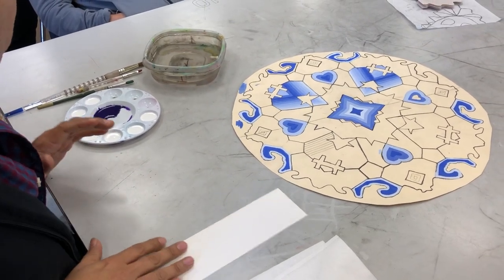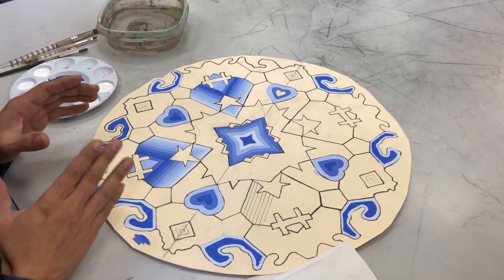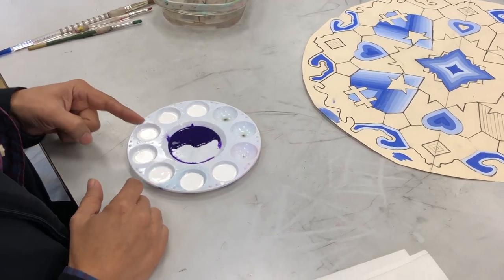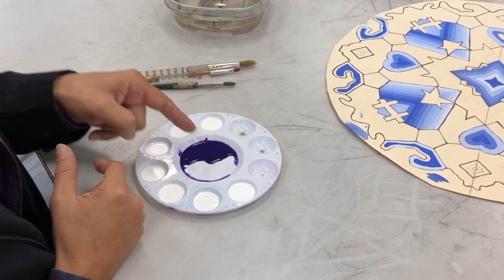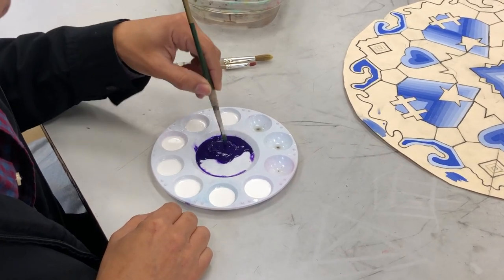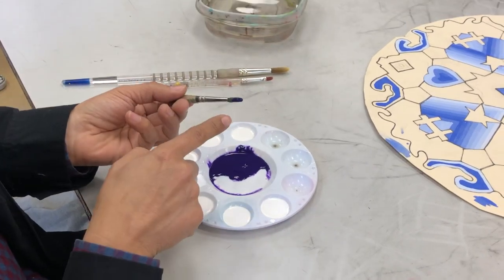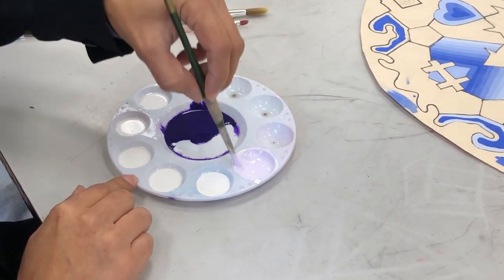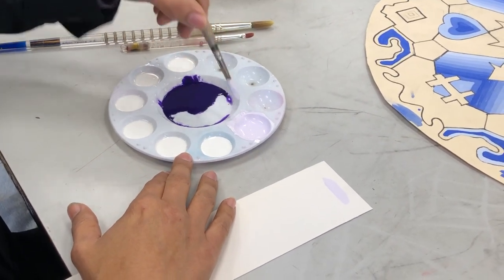4.0 (KLC-PNT) Kaleidoscope Painting Value Scales Part 2.